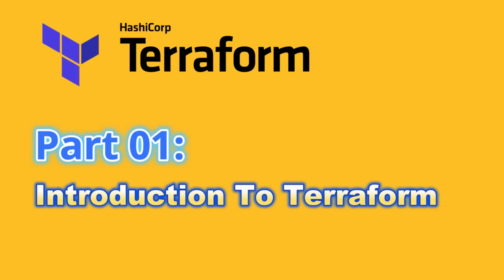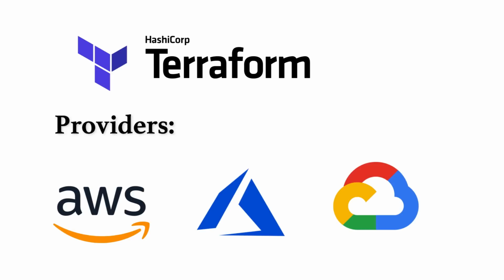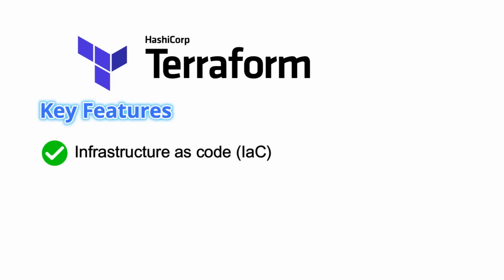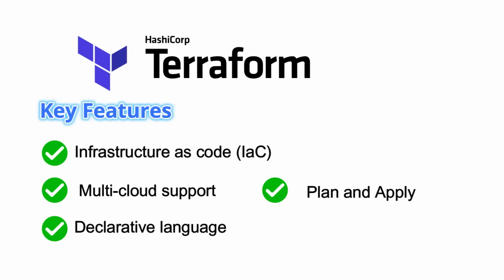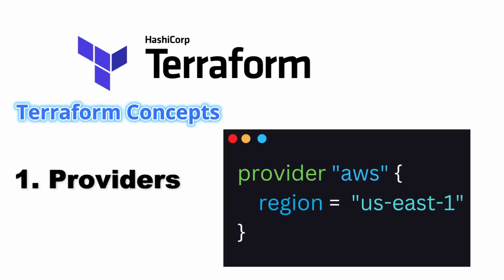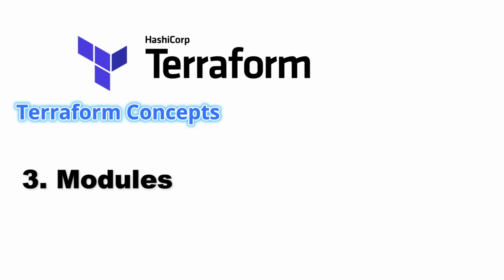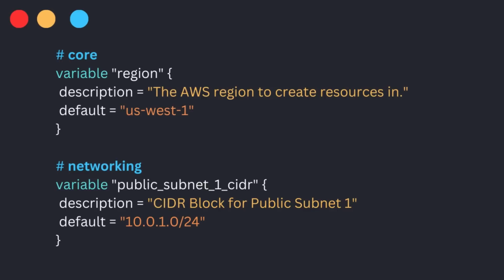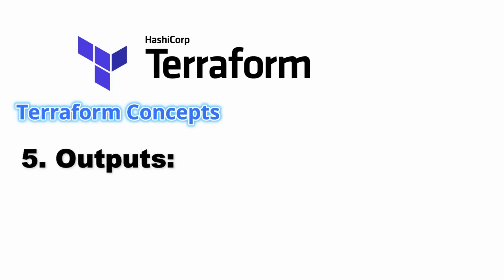Getting Started with Infrastructure as Code: An Introduction to Terraform (Part 1)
🌟 In this video, we'll introduce you to Terraform, a powerful tool for automating infrastructure management. You'll learn the basics of Infrastructure as Code (IaC) and how Terraform can help you manage your infrastructure resources.

🚀 We'll walk you through the setup process, including installing Terraform and setting up a cloud provider account. Then, we'll dive into creating your first Terraform configuration file and deploying your infrastructure resources.

💻 Along the way, you'll gain a solid foundation in Terraform concepts such as providers, resources, and state management.

👍 Whether you're new to Terraform or just getting started with Infrastructure as Code, this video is a great place to start! So let's jump in and get started with Terraform!

Our Youtube Channel Social Groups :
You can join there as well to share your Queries and suggestions.

Table of Contents:

0:00:00 Introduction
0:01:40 Key Features
0:03:11 Key Concepts